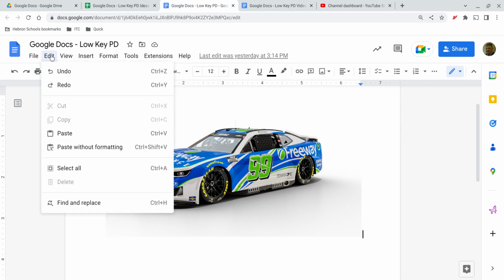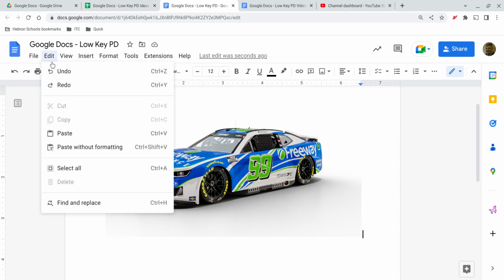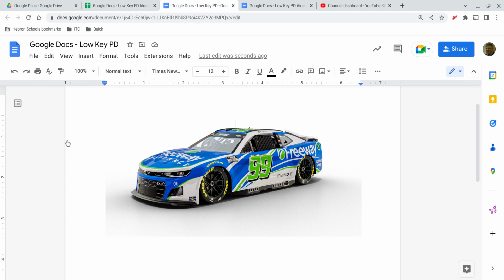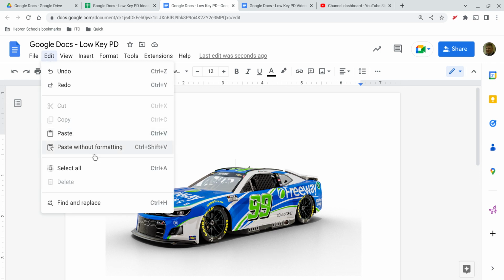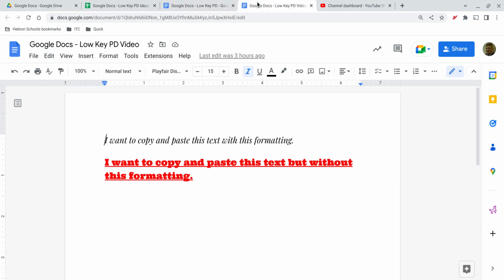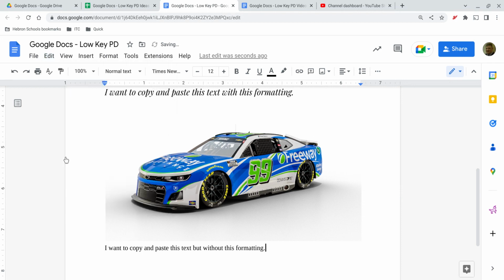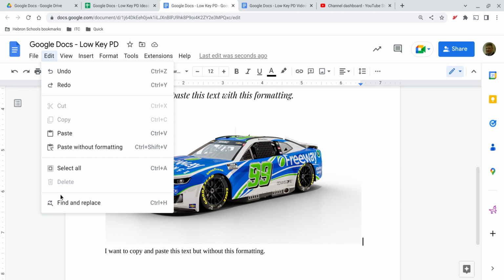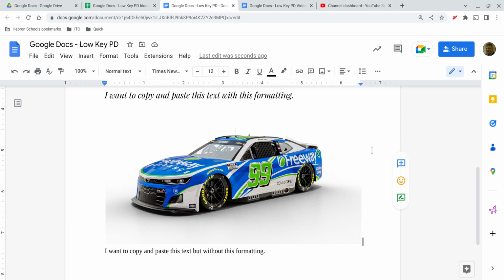Low Key PD: Google Docs - Edit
IN this video we explore most of the options available to you under the Edit menu in Google Docs. This includes what each option does as well as the importance of knowing the keyboard shortcuts for these options. The "Find and replace" feature will be covered in a separate video.